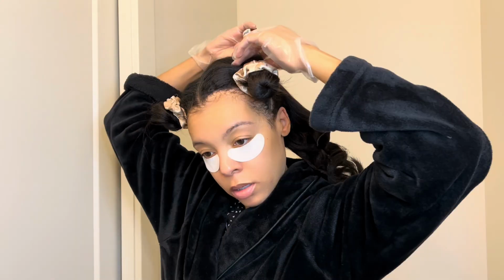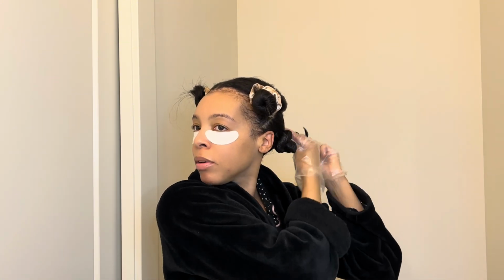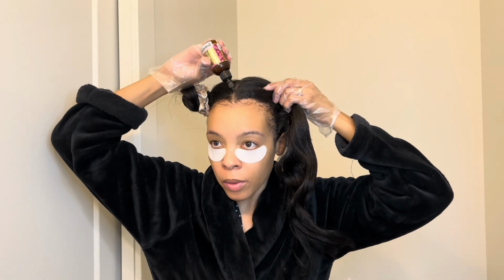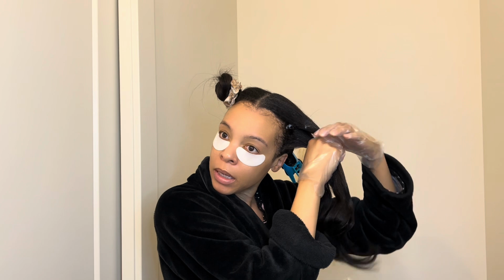Detailed Relaxer Day + Answering My Most Asked Relaxer Questions (Part1)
Products used

Aussie Miracle Waves Conditioner
Motions Classic Relaxer
Silk Elements Neutralizing Shampoo
Olaplex #9
The Doux- We want easy (Texture Tamer)
The Doux- Mist Demeanor
Loreal Bond Repair Shampoo & Conditioner
TGIN Miracle Repair Deep Hydrating Hair Mask
Sephora Strengthening Hair Serum